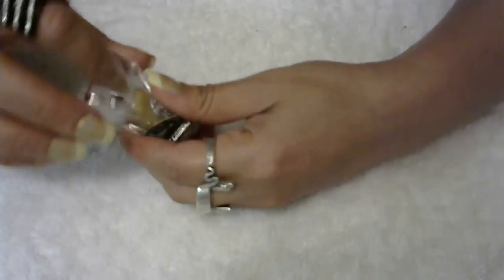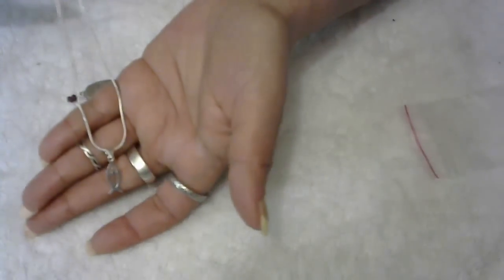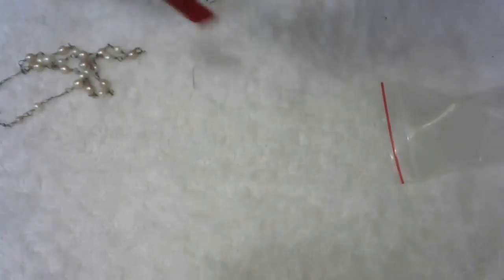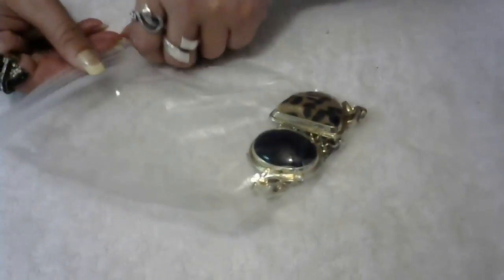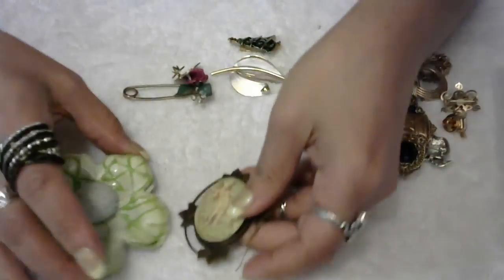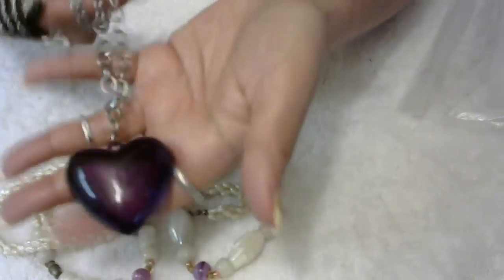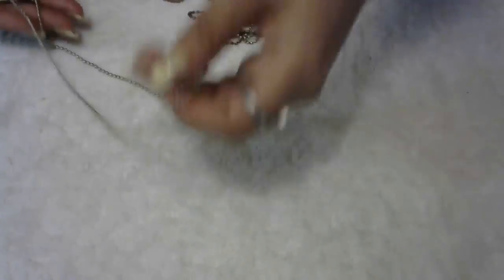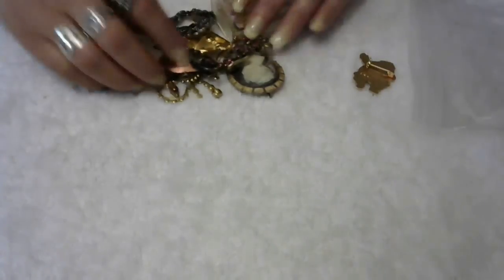FOR PURCHASE , SILVER LOTS , GEMSTONE LOTS , BROOCH LOTS , MIX LOTS , VINTAGE AND NEW , BUY! BUT!